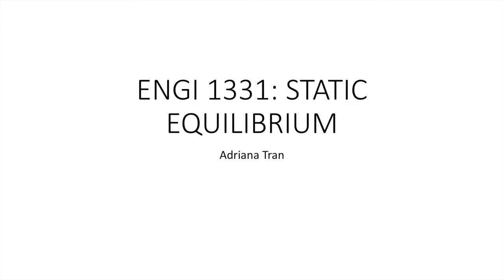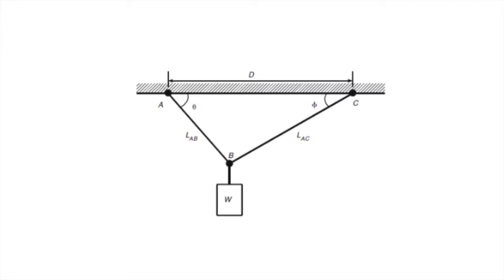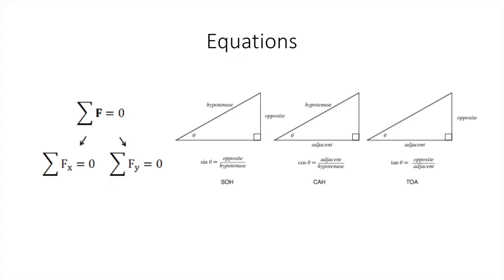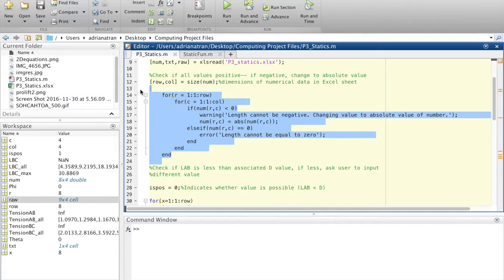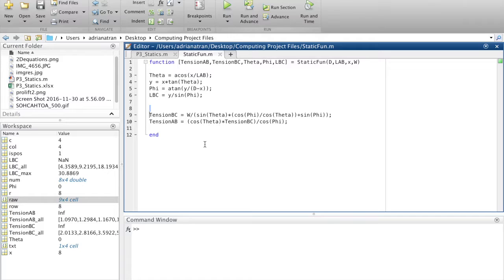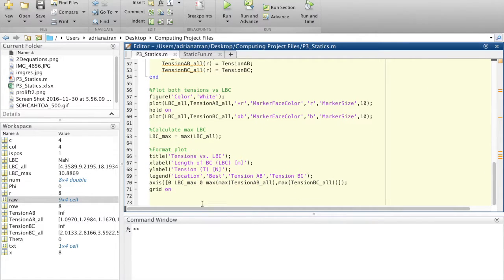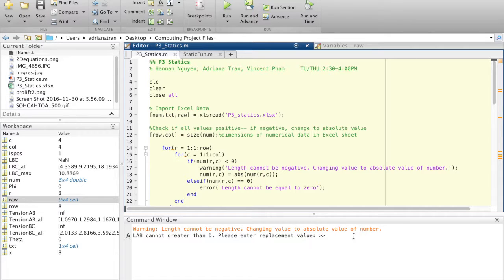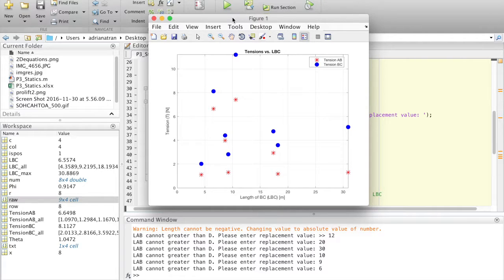Static Equilibrium Project